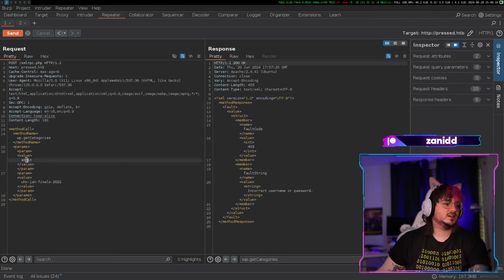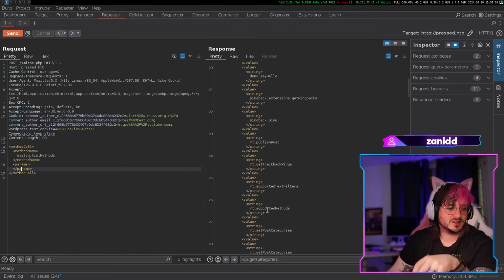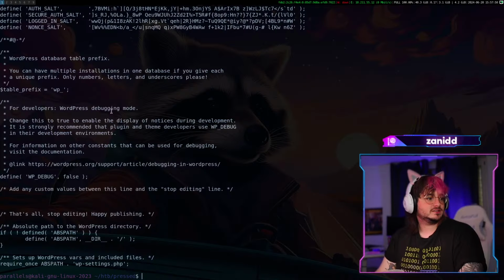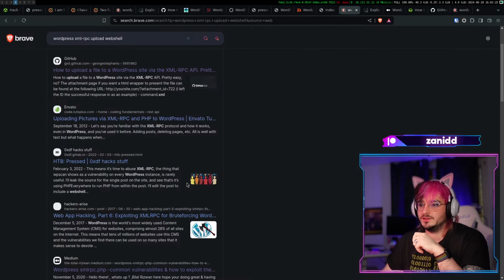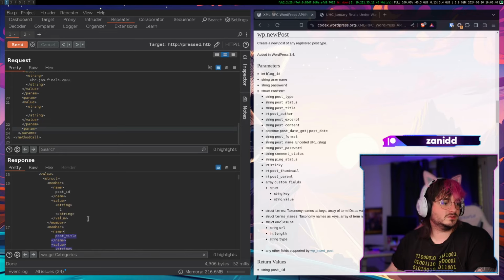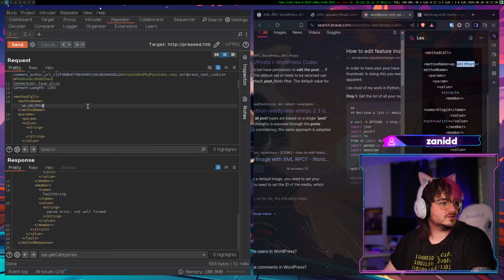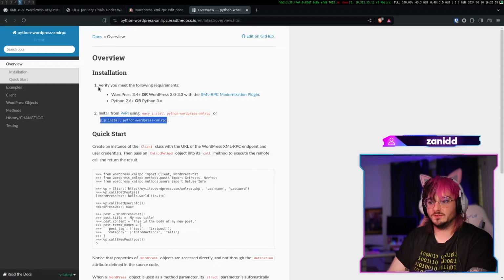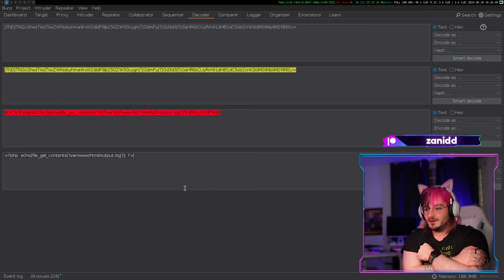Creating a Backdoor into Wordpress with Python | HTB Pressed #4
Educational Insights: Gain valuable insights into different technologie, techniques, and the importance of persistence in ethical hacking.